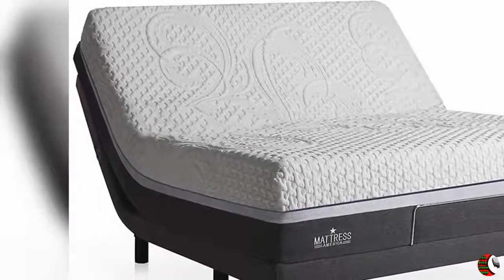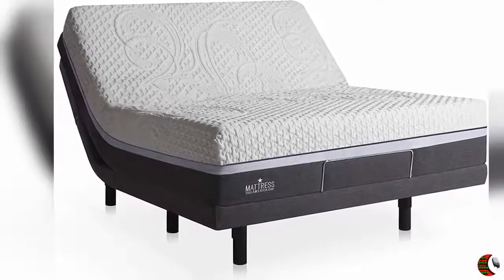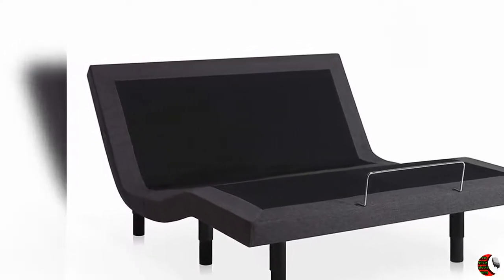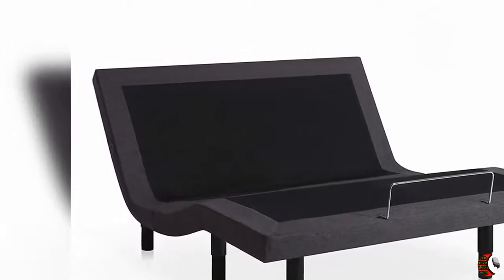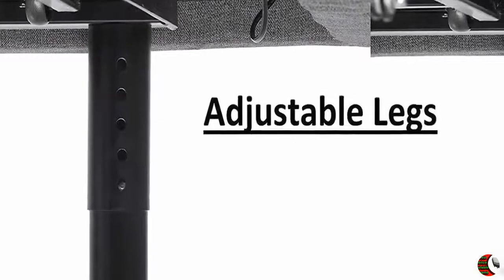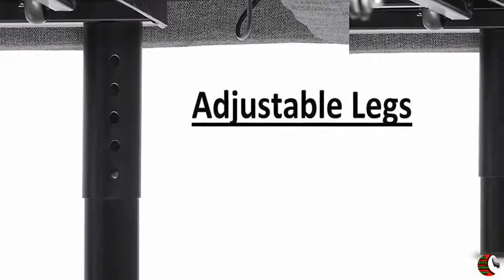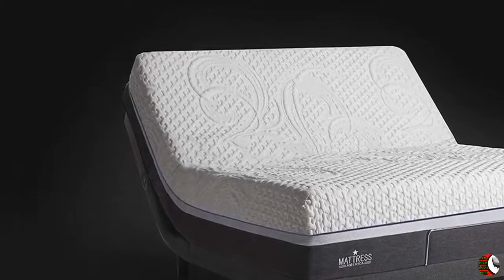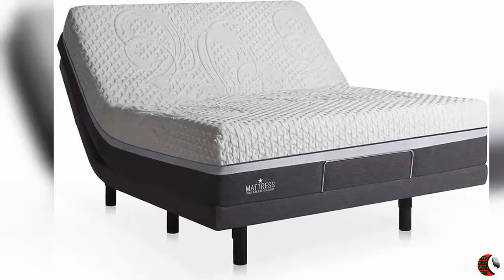Best Mattress America Adjustable Bed Frame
PRODUCT DETAILS NAME:
Mattress America Adjustable Bed Frame, Wireless Remote, Massage, Under Bed Lighting, Dual USB Charging Stations, Adjustable Leg (Dark Grey, Full) Mattress Not Included …

PRODUCT DESCRIPTION:
1. Wireless remote with Massage, Massage Wave And Under bed Lighting, batteries included. 3 programmable memory option for your favorite position

2. Independent head incline: 0 - 60 degrees, foot incline 0 - 45 degrees with dual USB charging stations on both sides of bed base

3. Upholstered Steel Frame With 15-year warranty, Full base

4. Shipped to your door. Easy assembly takes 5 minutes no expert assembly needed

5. Adjustable Leg Heights 6.5 Inches to 10.5 Inches. 750-pound weight capacity Full measures 53.5 x 73.5 inches

PRODUCT DESCRIPTION:
This Amazing Adjustable bed has it all. Wireless remote with Massage, Massage Wave And Under bed Lighting, Flashlight on remote batteries included. 3 programmable memory option for your favorite position. Independent head incline: 0 - 60 degrees, foot incline 0 - 45 degrees with dual USB charging stations on both sides of the bed base. 750-pound weight capacity Queen measures 53.5 x 73.5 inches.